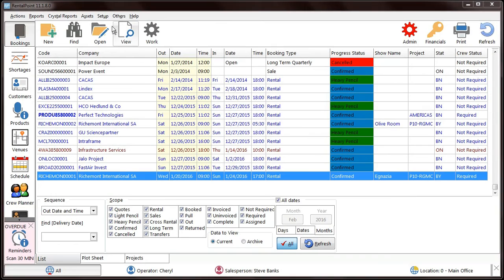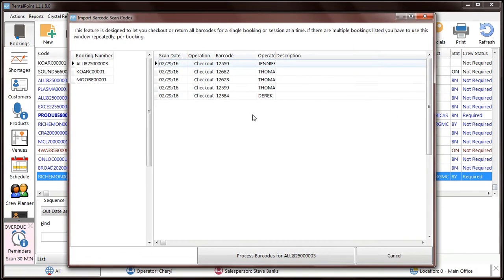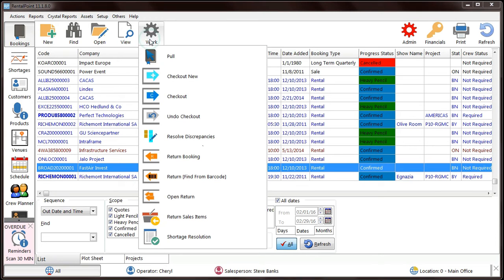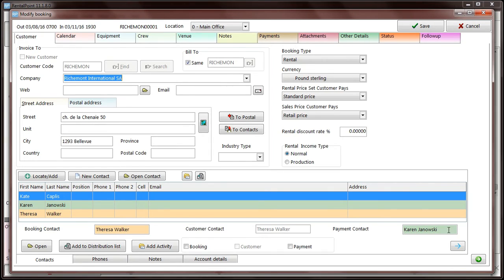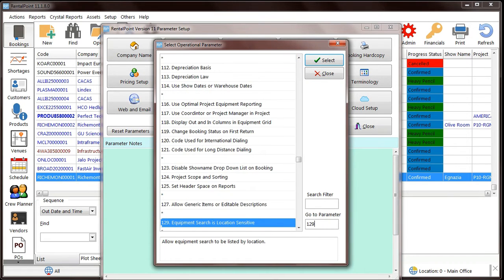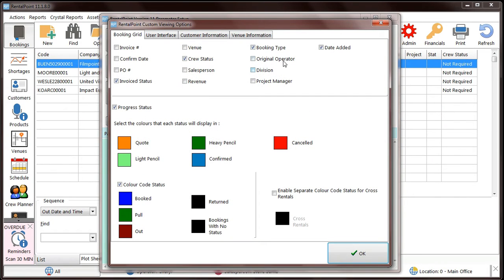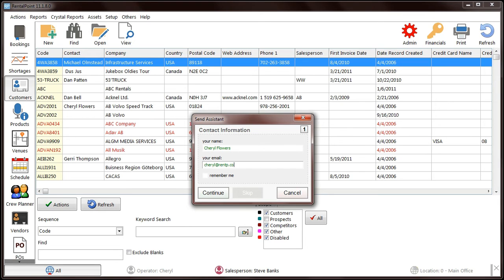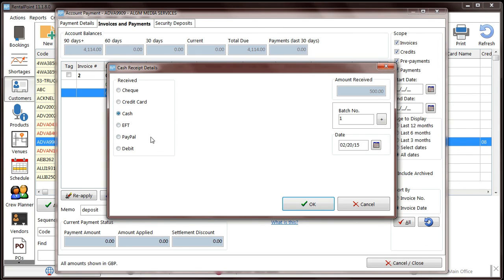11 1 8 Features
Version 11.1.8 new features and improvements overview.